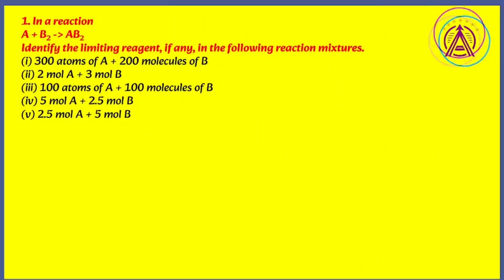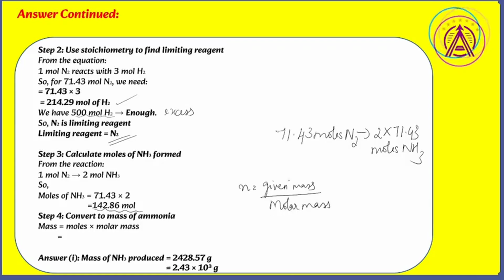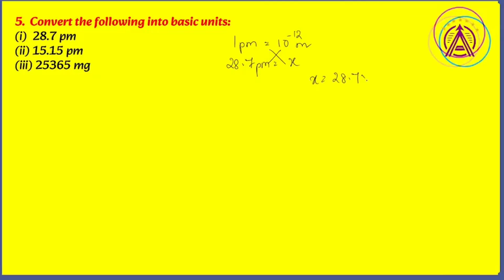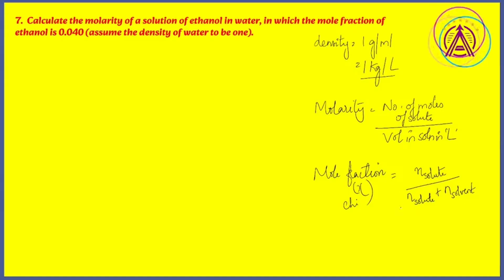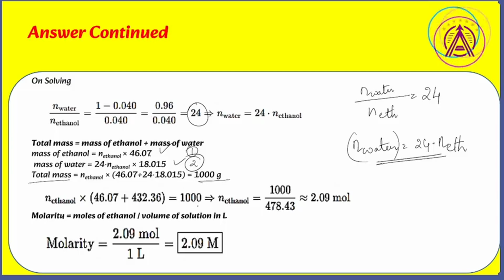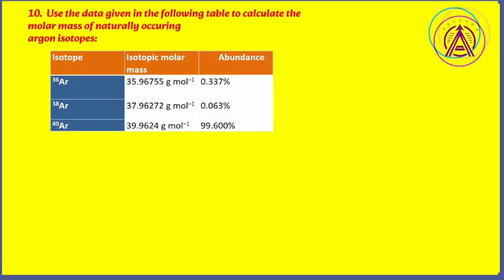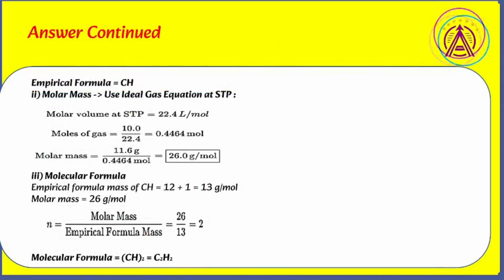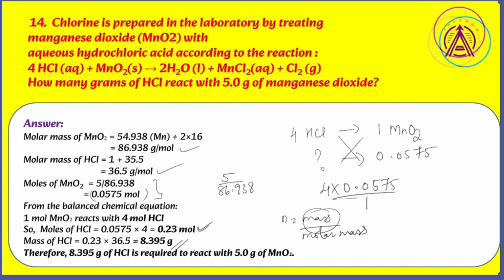Exercise Questions part B compressed